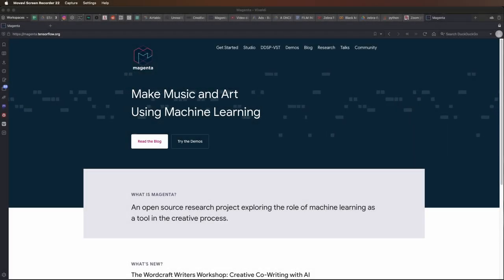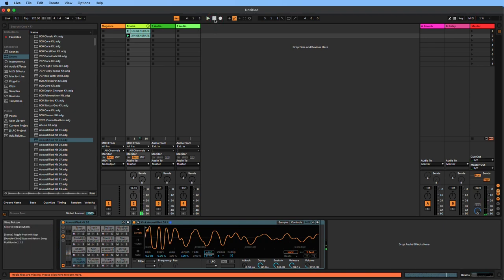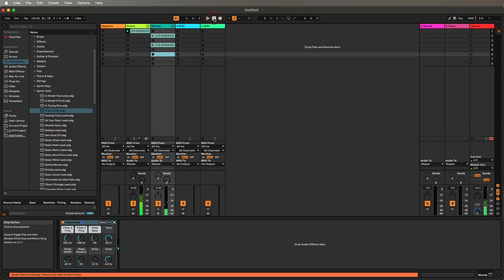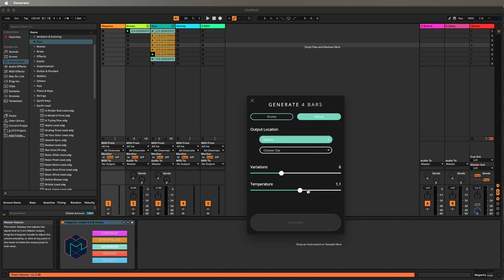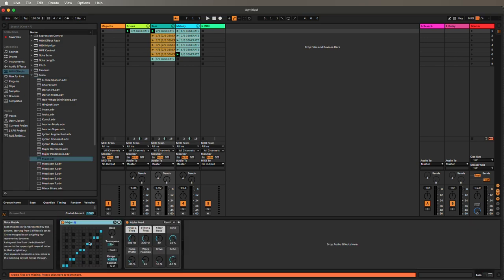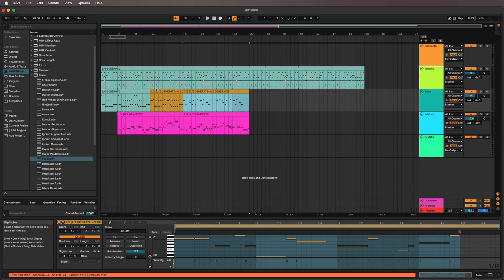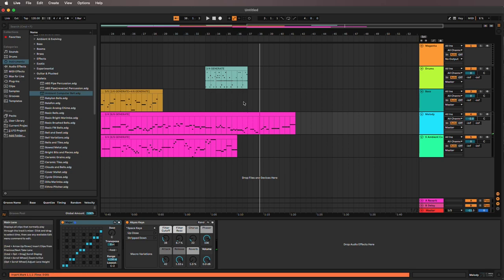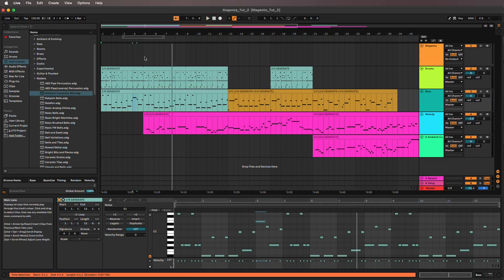Generative AI Music in Ableton Live using Magenta Studio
A quick intro to using Magenta Studio to generate drums, bass, and melody in Ableton Live for my students at Brooklyn College.

00:00 Download Magenta Studio
00:22 Loading Magenta in Ableton Live
00:49 GENERATE MIDI Drums
02:09 Evaluating the Drum Loops
02:45 Changing Drum Kits
02:59 Evaluating the new kit
03:17 Editing Individual Beats
03:57 Evaluating a drum pattern
04:11 GENERATE MIDI Melody/Bassline
05:11 Assign an Instrument
05:25 Evaluating the Melodies
06:58 INTERPOLATE two melodies/basslines
08:02 Evaluating the interpolated MIDI
09:22 Generate MIDI Melody
10:22 Quantizing to a Key/Scale
10:43 Evaluating the Melodies
12:35 CONTINUE - extend the Melody
13:13 Evaluating the extended Melodies
14:13 Moving from session view to arrangement view
16:18 Live editing in arrangement view
17:06 Adding a new track, doubling, echo, counterpoint
19:14 Listening & Live editing
20:03 Listening to what we have so far
21:20 Editing individual notes in arrangement view
22:18 Consolidate clips to edit individual notes without editing the loop